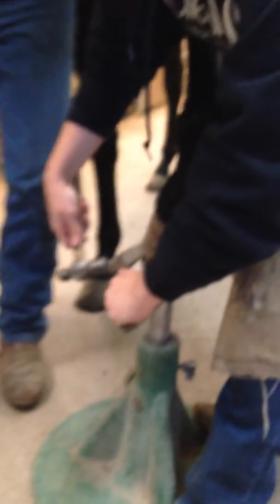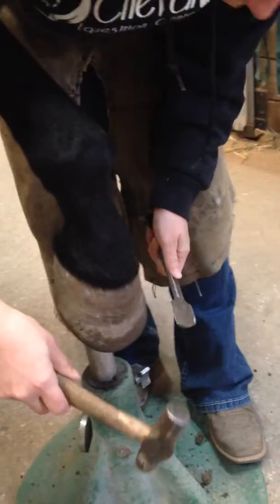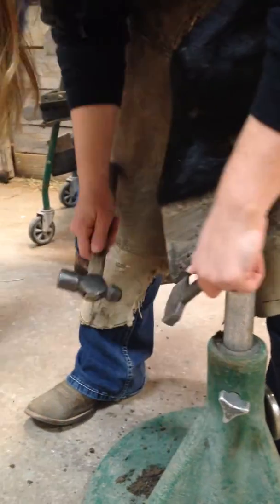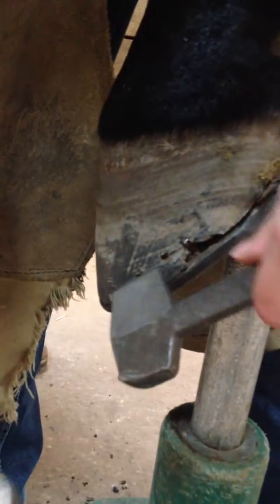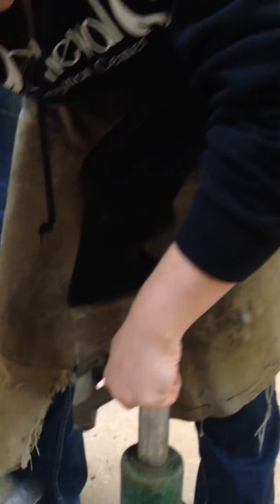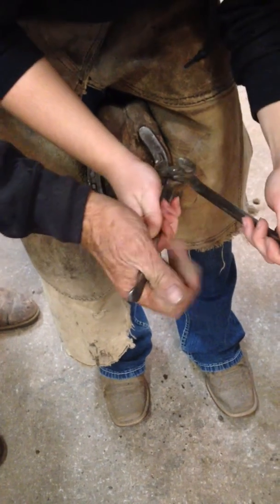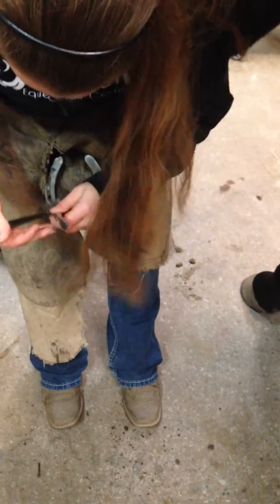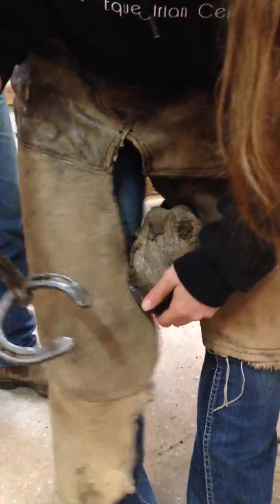Shoe Pulling Video